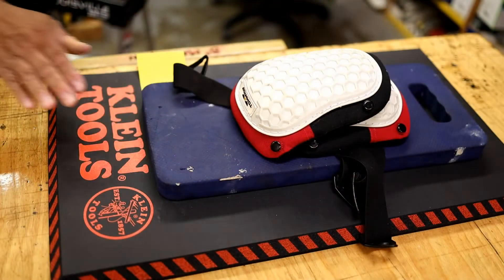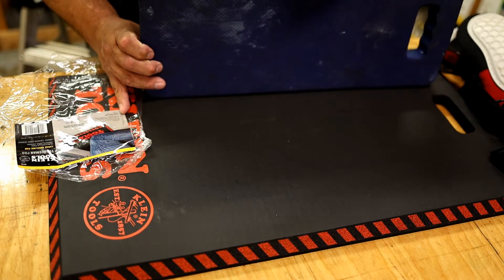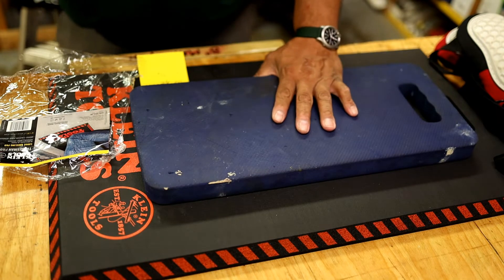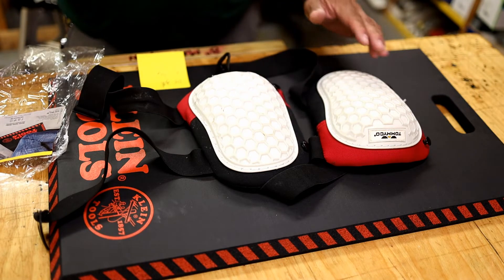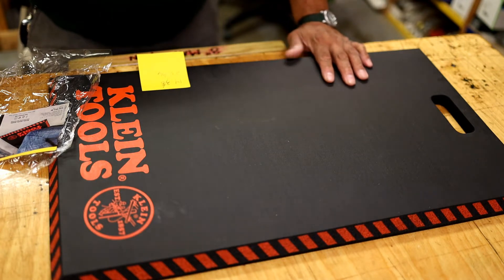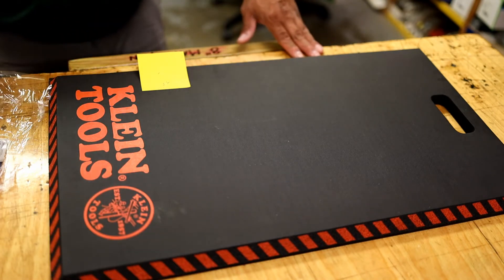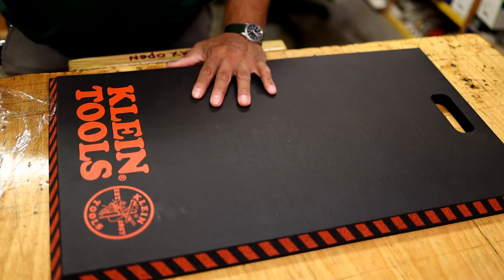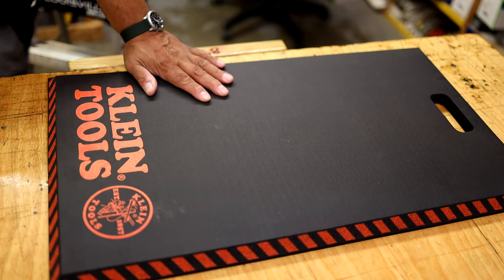Klein tools 60136 Tradesman Pro Large Kneeling pad / mat. For Plumbing, HVAC, Electrical, Automotive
This is and will be a incredibly versatile kneeling pad, mat for all kinds of projects and especially us older guys or just those of us who can use knee relief when working on them or even getting up or down. I will find a solution to work out doors for this pad and update later as I go.